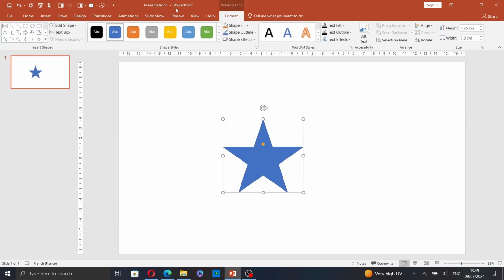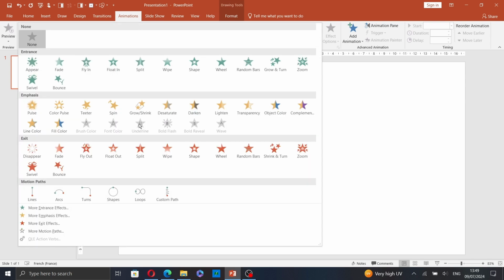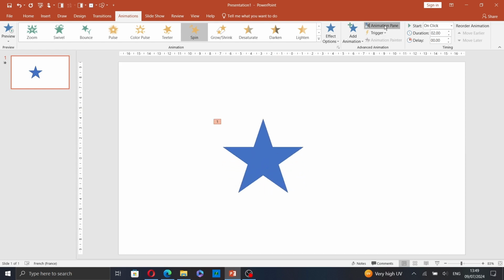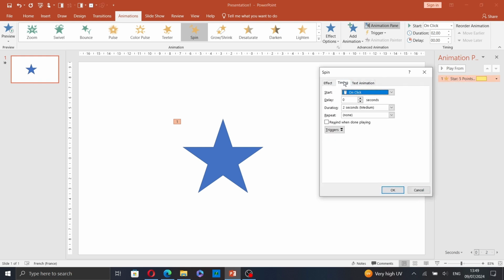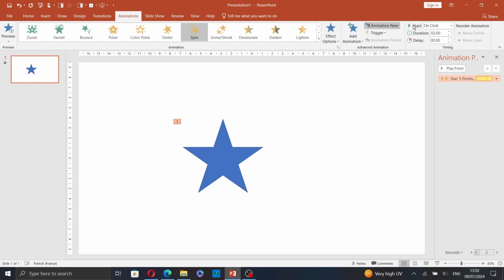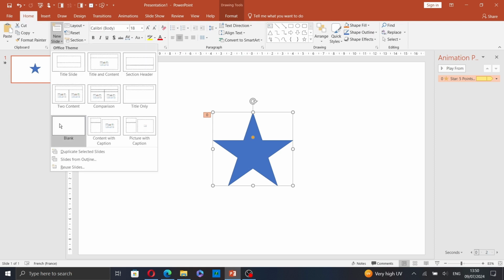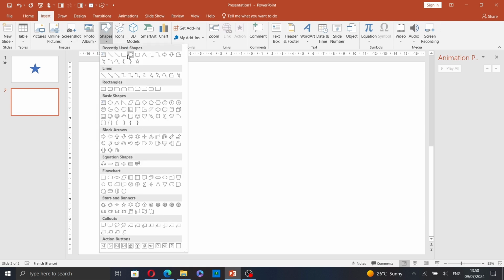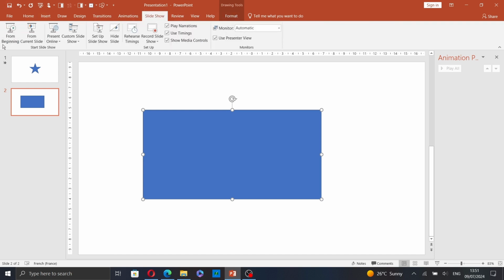How To Loop Animation In PowerPoint Tutorial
Today we talk about loop animation in powerpoint,loop animation in powerpoint tutorial,powerpoint loop animation,loop animation powerpoint